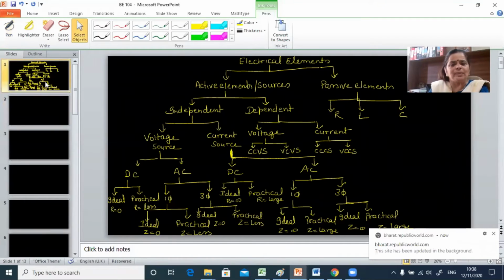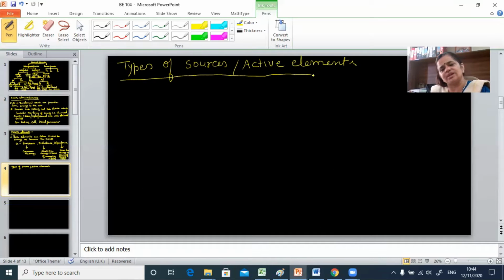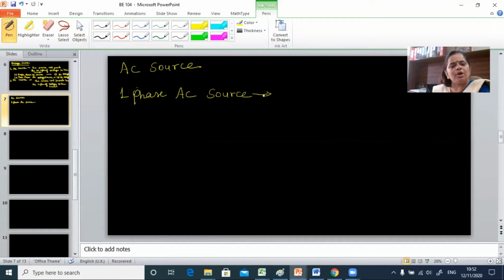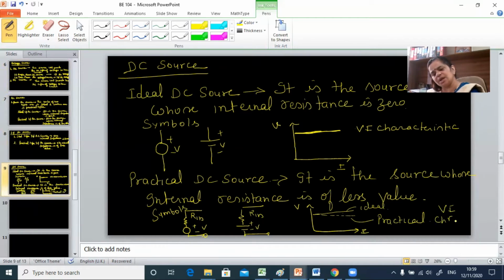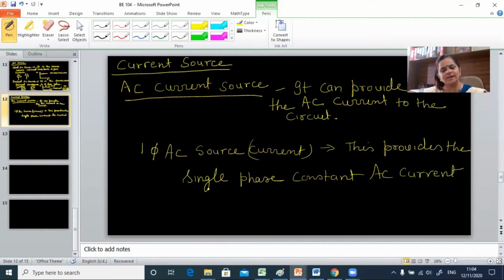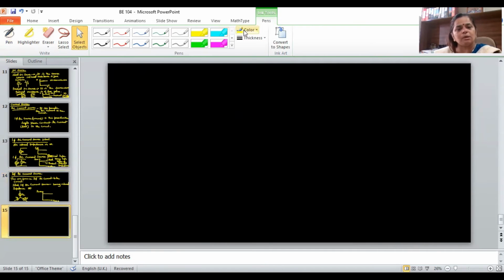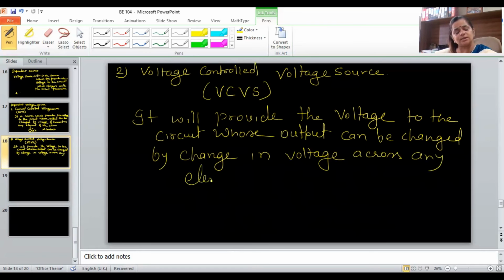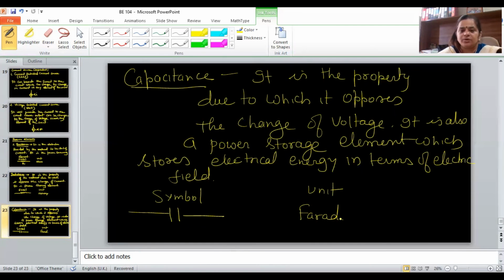ELECTRICAL ELEMENTS & ITS TYPE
In this video the detailed description regarding electrical elements and its types are given. Here the different types of sources are mainly focused.